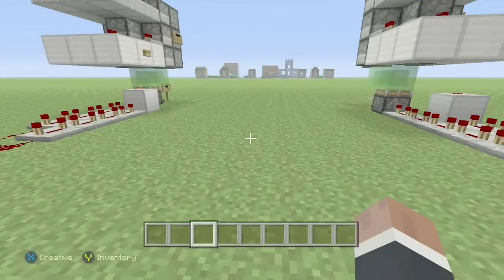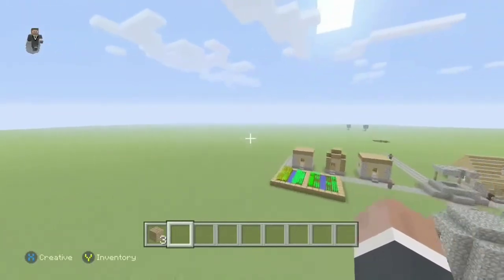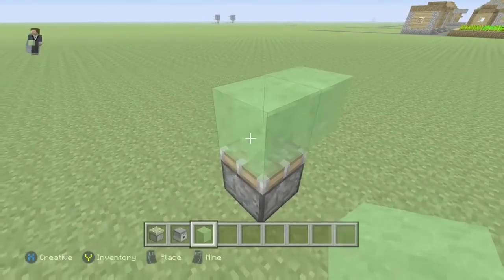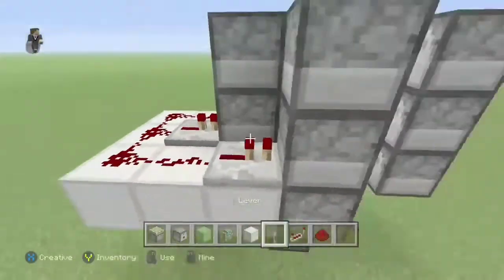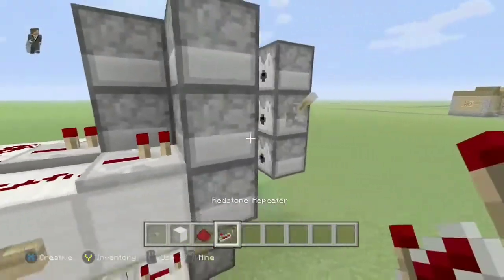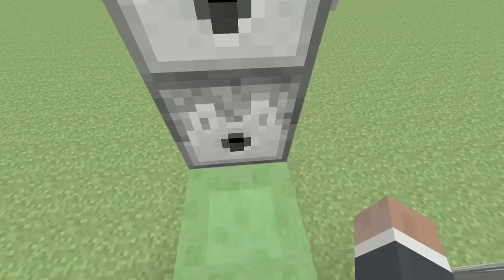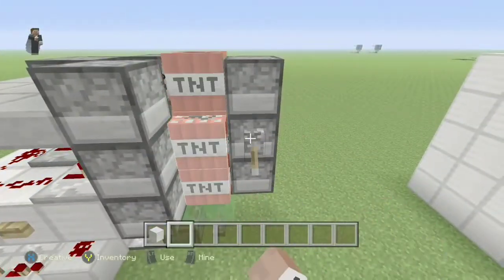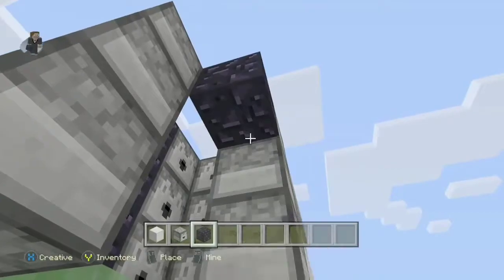Minecraft: Xbox One Edition Shotgun TNT Cannon Tutorial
Here, a pretty cool cannon.